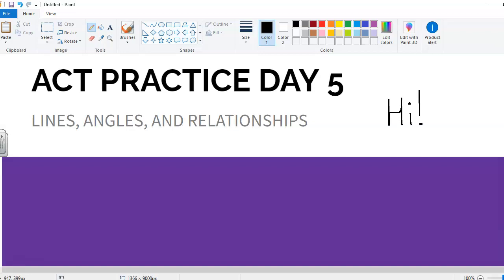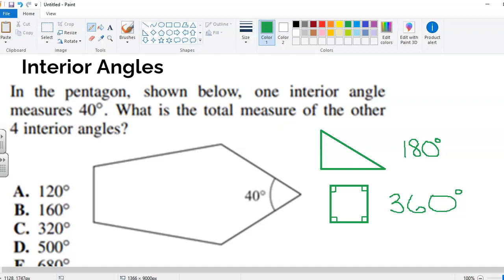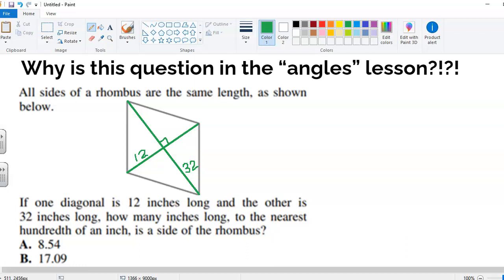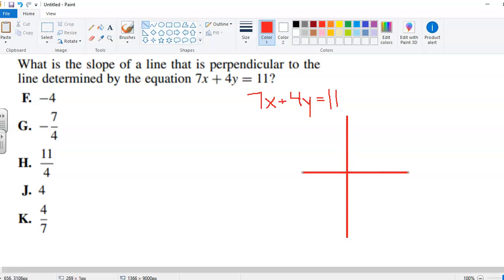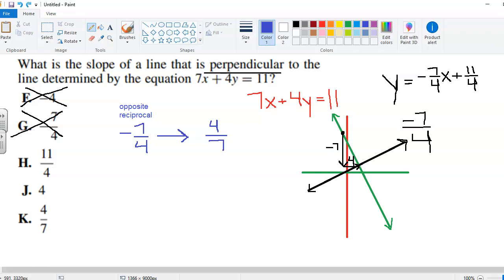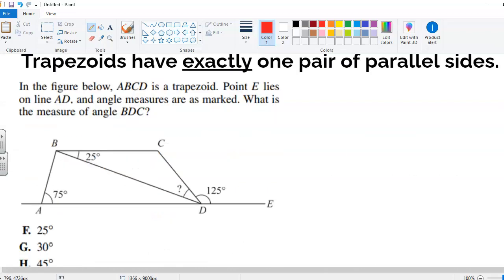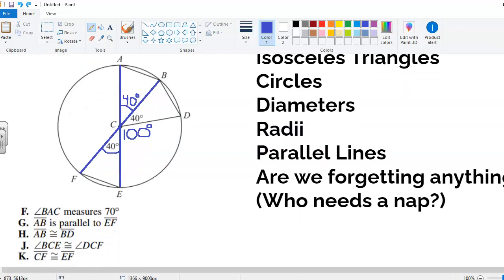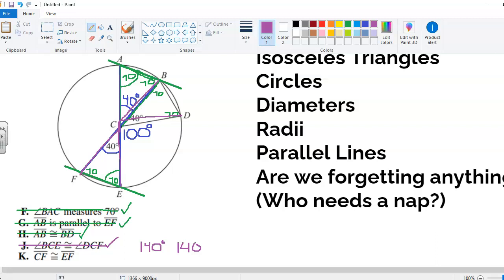ACT PRACTICE 5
This video is designed to help students navigate our Day 5 ACT Practice with Lines, Angles, and Relationships.